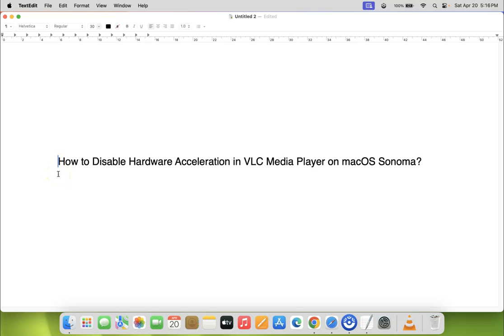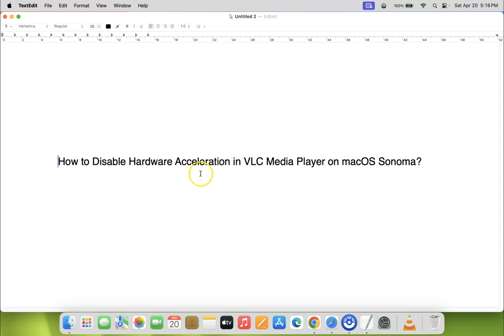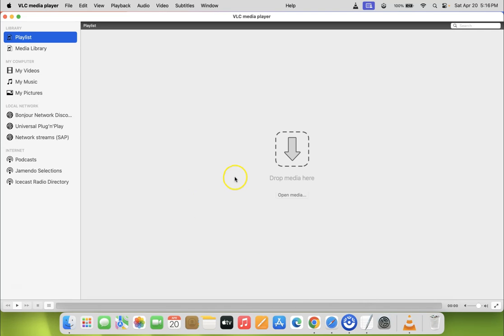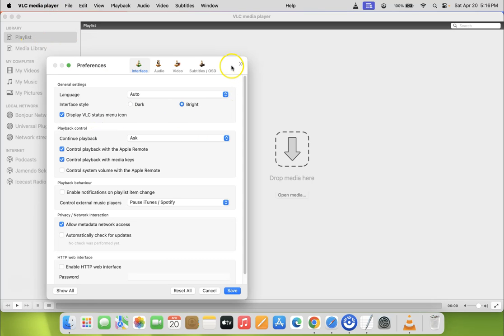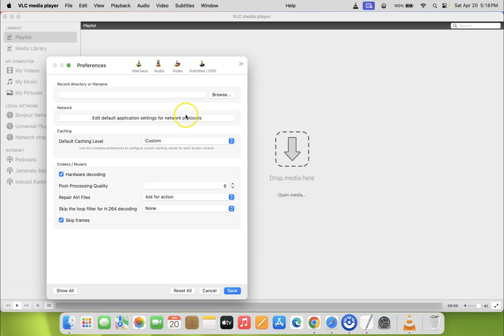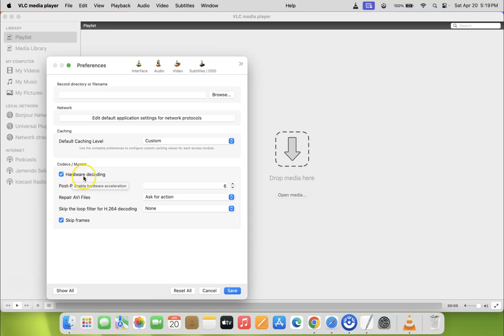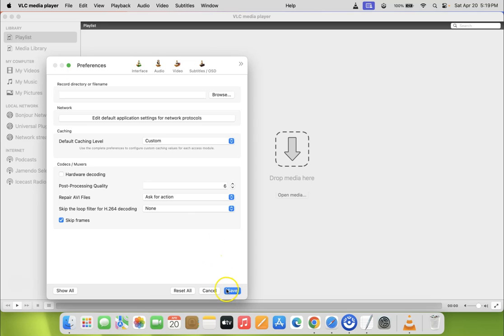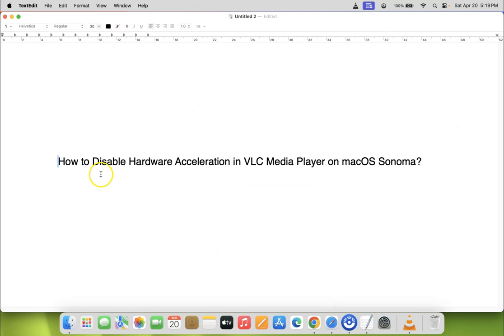How to Disable Hardware Acceleration in VLC Media Player on macOS Sonoma?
Hi guys, In this Video, I will show you "How to Disable Hardware Acceleration in VLC Media Player on macOS Sonoma.”